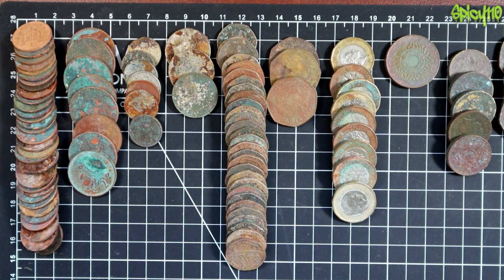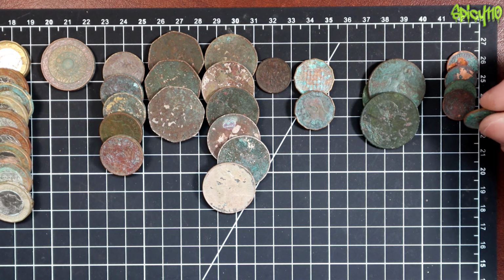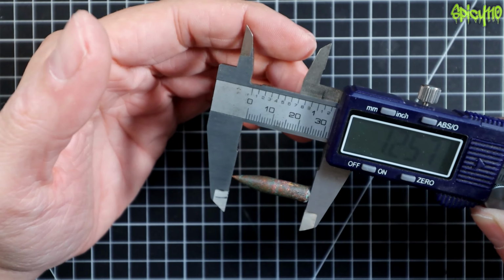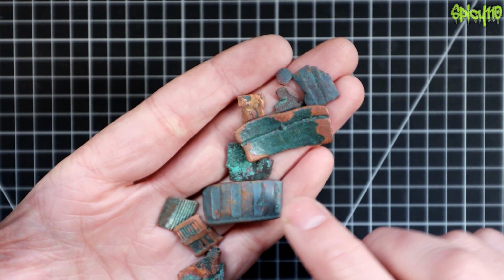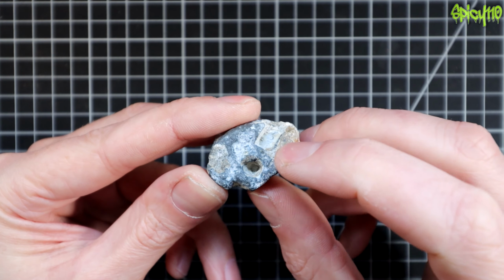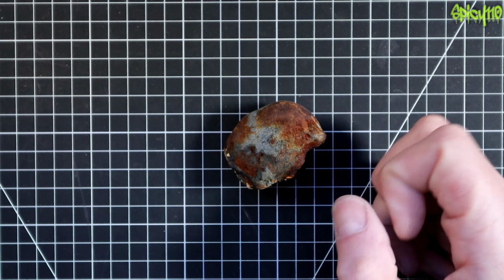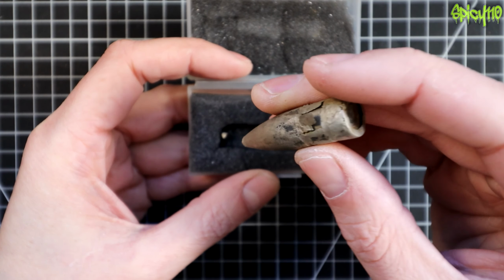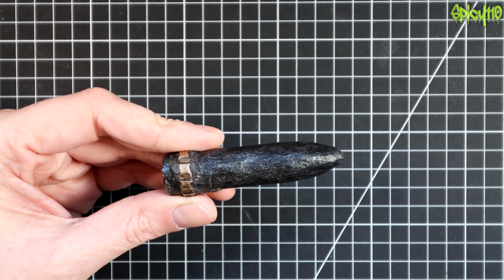WW2 Relics & Coins! | My best Metal Detecting Finds!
After many trips to the beach, I have a lot of new and interesting finds! From 117yr old coins to WW2 anti-aircraft rounds! Also, that item in the thumbnail, can you tell what it is?

CHANNEL SUPPORT

Videos 3 days early for $1 a month.

Thank You for supporting this channel, It is your ongoing support that makes this channel possible.

SOCIAL MEDIA